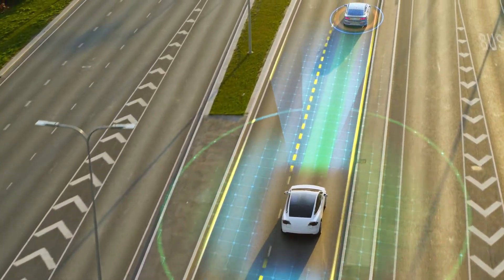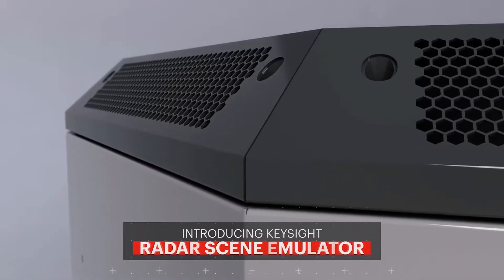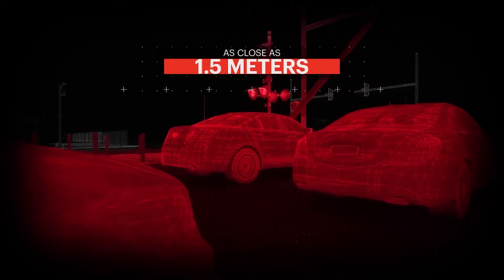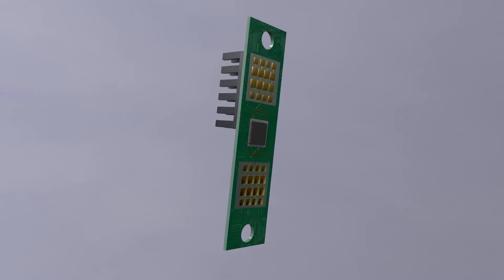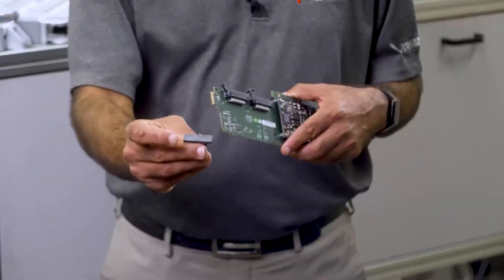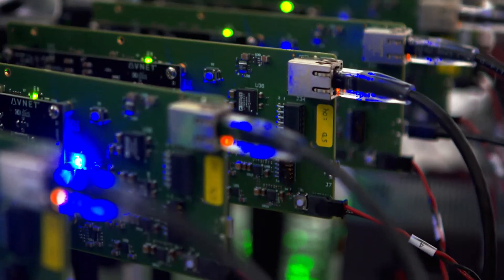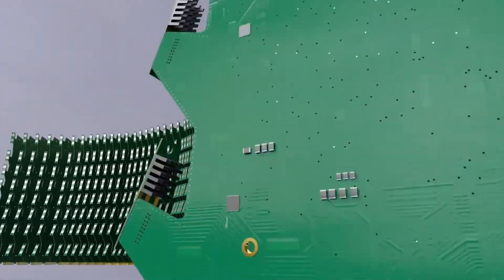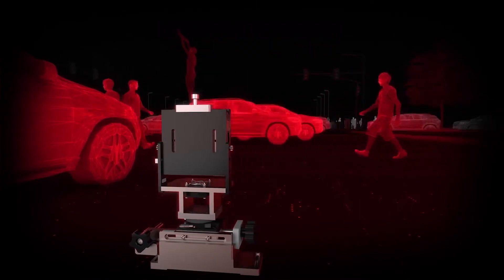Keysight Radar Scene Emulator’s Technology Breakthrough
The Keysight Radar Scene Emulator (RSE) is a revolutionary solution for the autonomous vehicle test industry. It enables you to lab test complex, real-world driving scenes by emulating up to 512 radar objects and distances as close as 1.5 meters. Take a quick glimpse at the innovation that enabled a technology breakthrough in the emulation of radar signals.

for more information on Keysight’s Radar Scene Emulator.